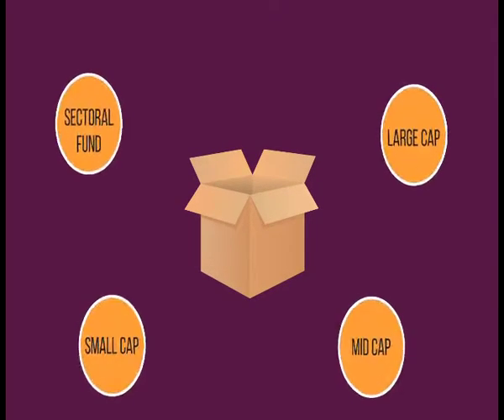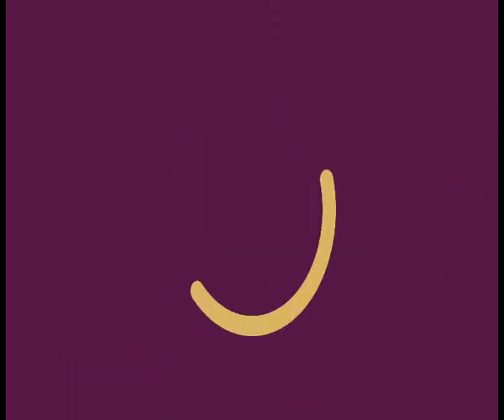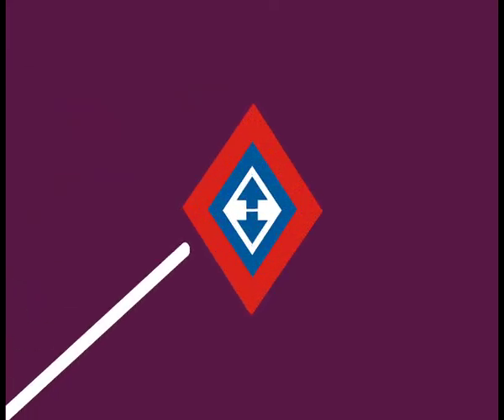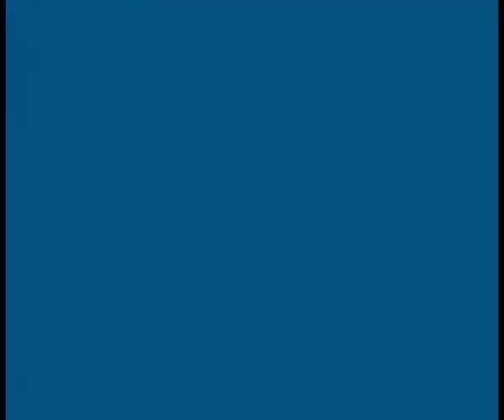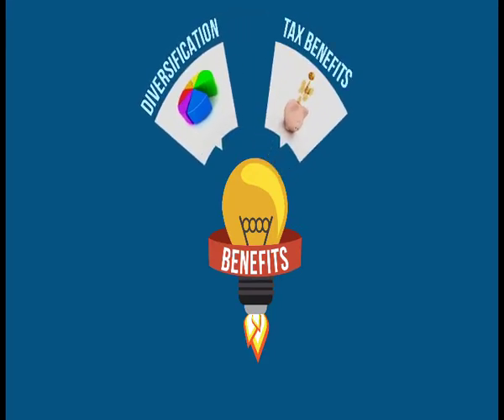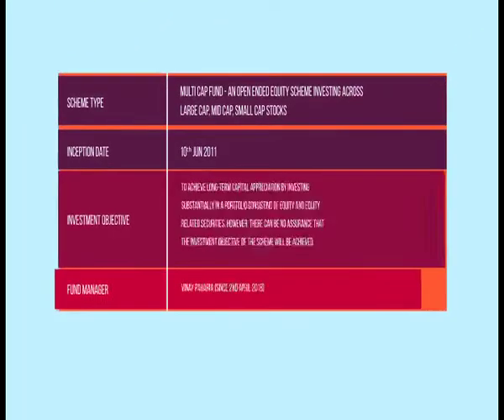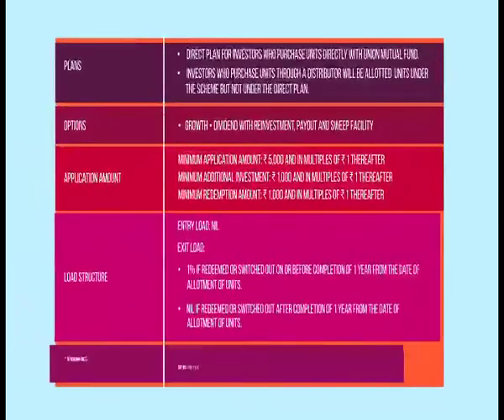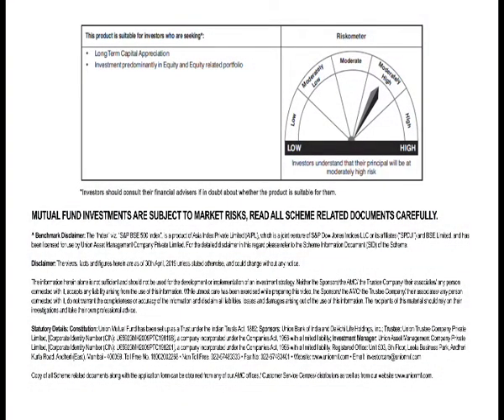Union MultiCap Fund